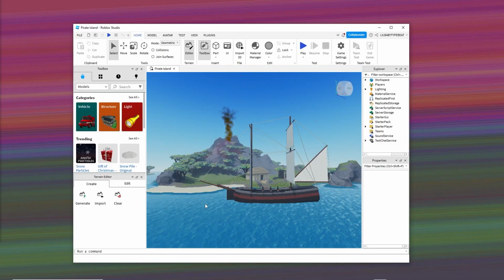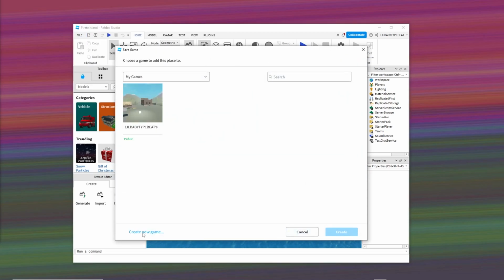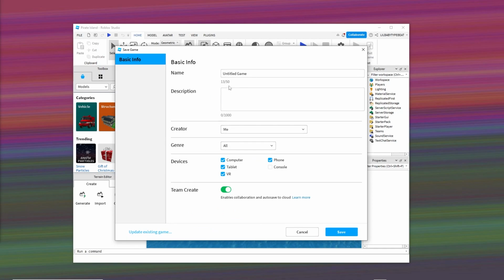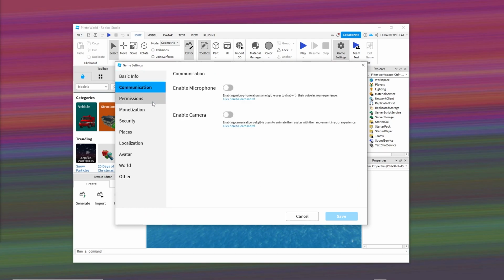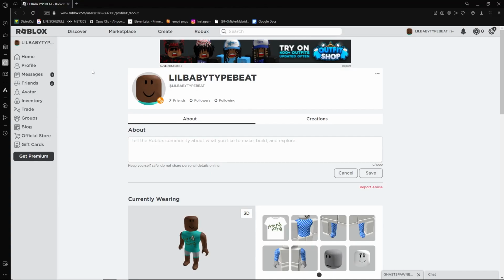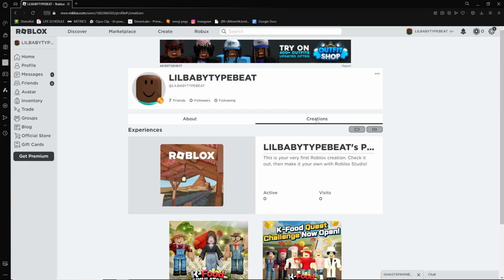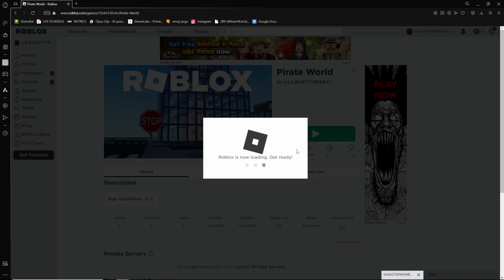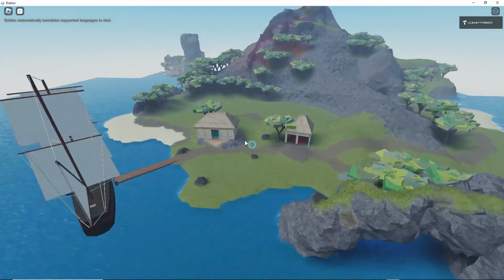How To Publish A Roblox Game 2023 Pc